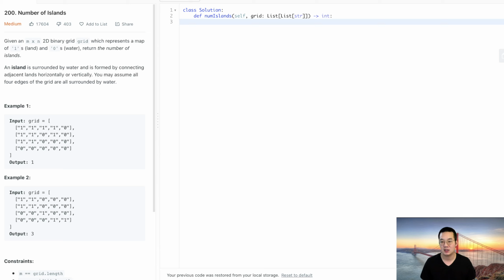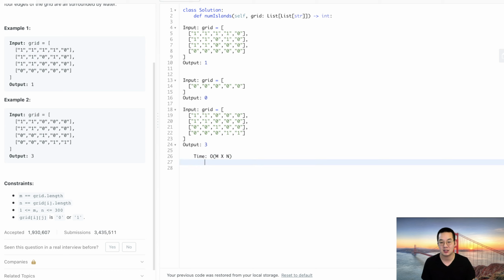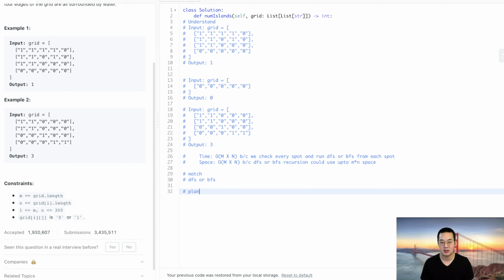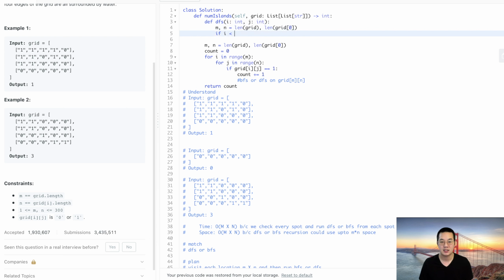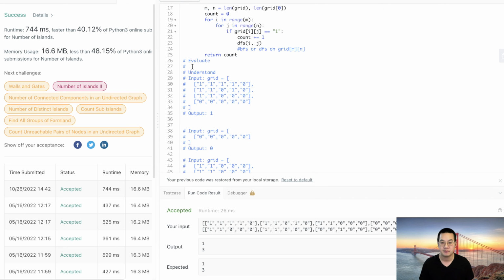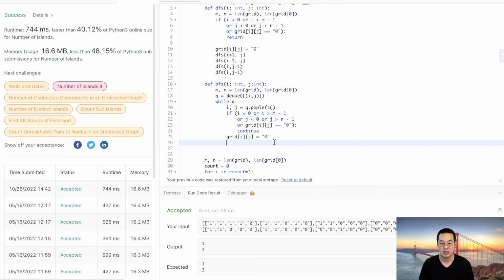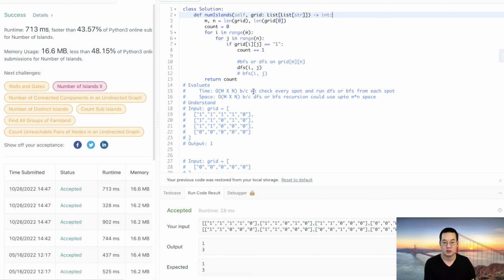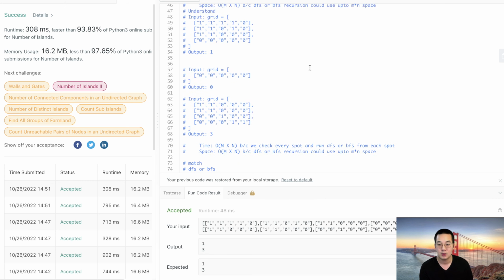UMPIRE Algorithms: Number of Islands